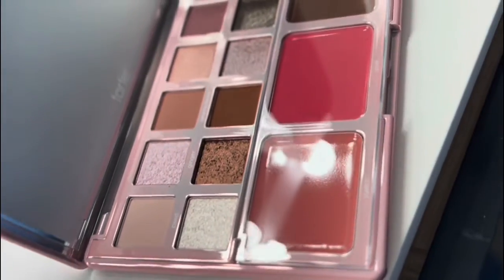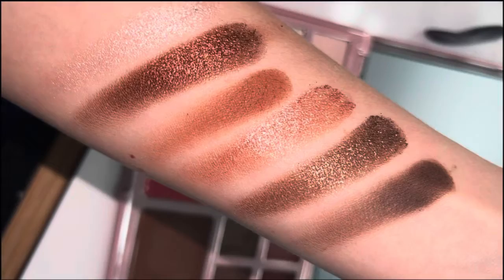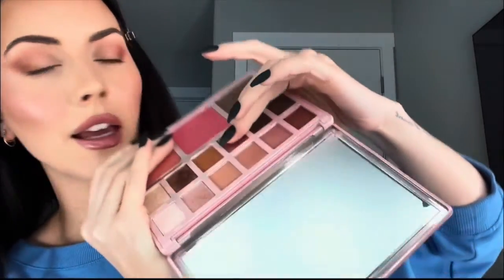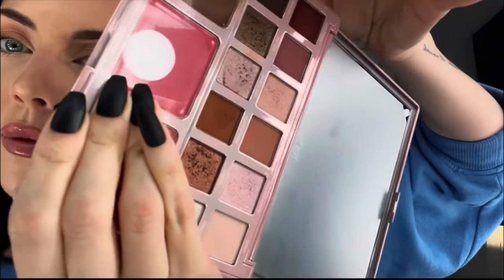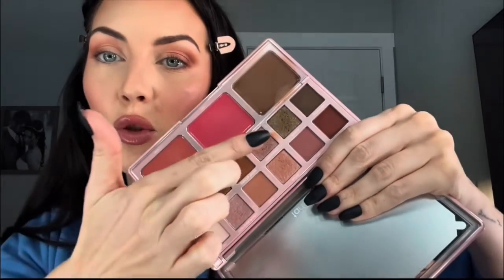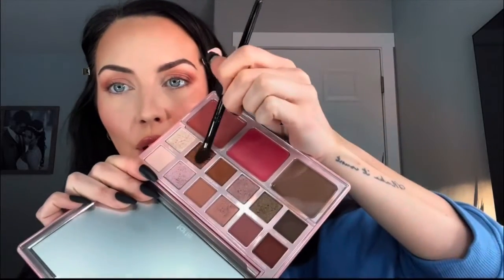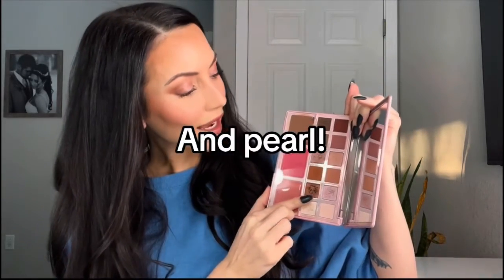Tarte MARACUJA JUICY EYE And CHEEK PALETTE -Review, Swatches, Demo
Hi Fam! Today's video is a demo and review of the Tarte Maracuja Juicy Eye & Cheek Palette. We have swatches as well. I hope this was helpful. What are your thoughts on this? Are you picking up this new makeup launch?

Tarte Maracujá Juicy eye and cheek
ON MY FACE -
Tarte lip liner dusty rose
Tarte juicy lip in hibiscus
luminous silk foundation
Tarte creaseless concealer
Givinchy pink powder